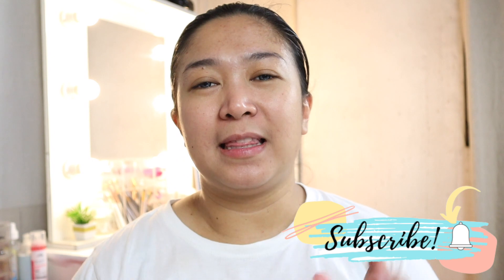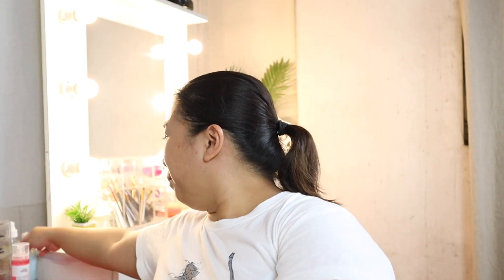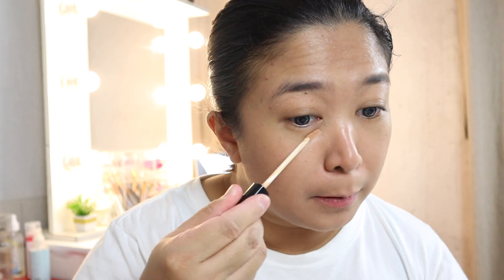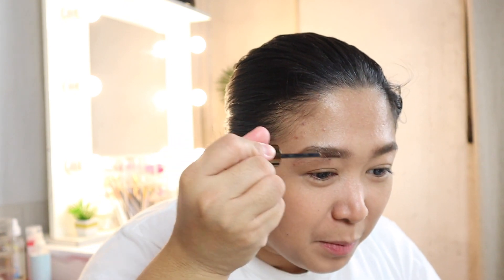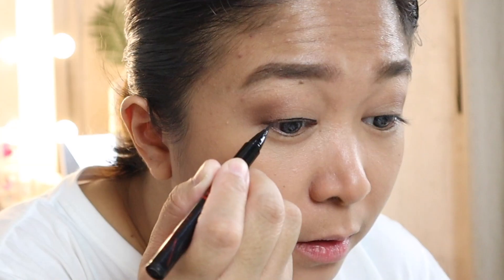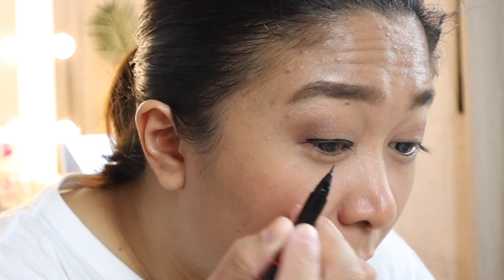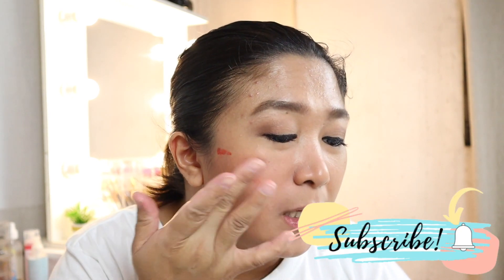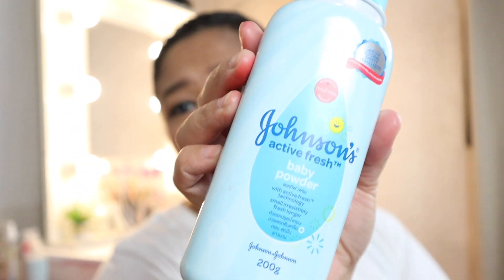Daily Makeup Look 2020 | Zielly Basically